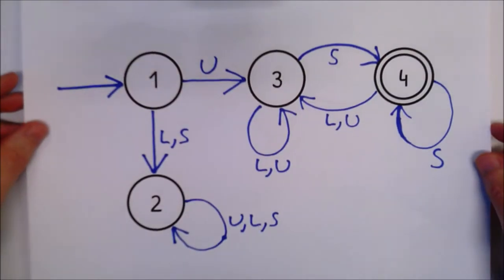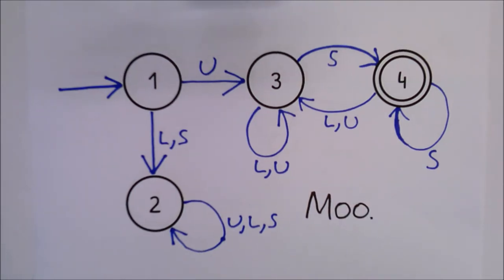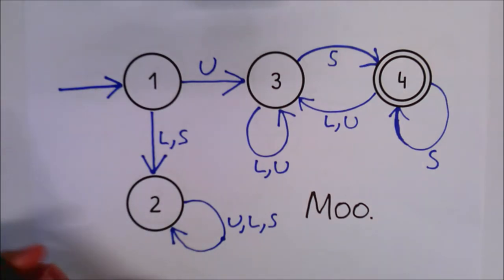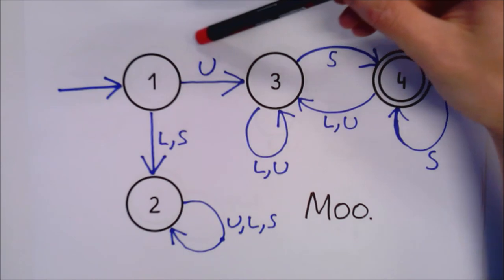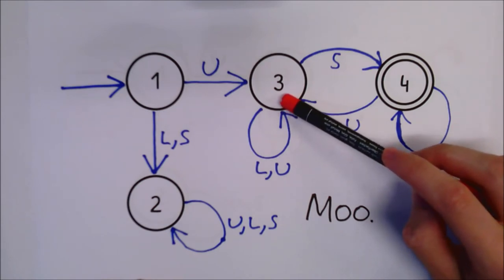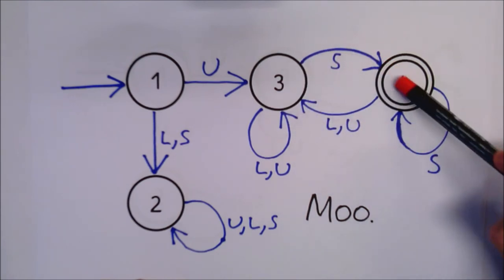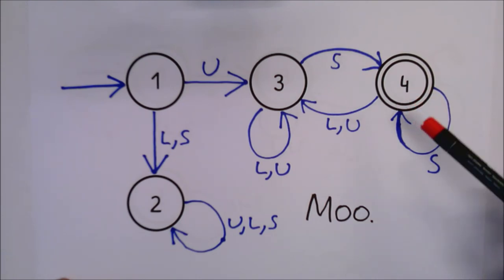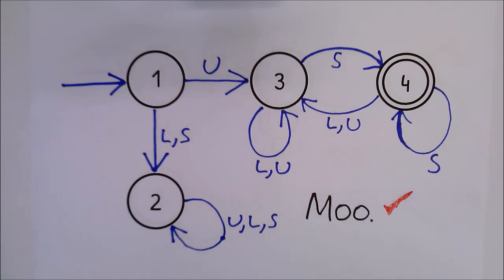Finite State Automata - 4 - An Example 'Sentence'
Here we run through our automaton with an example to see what happens.

This video was made for the "Formal Languages" chapter of the Computer Science Field Guide.
This is a free online interactive textbook written for High School students.